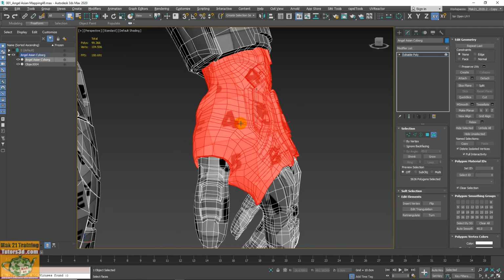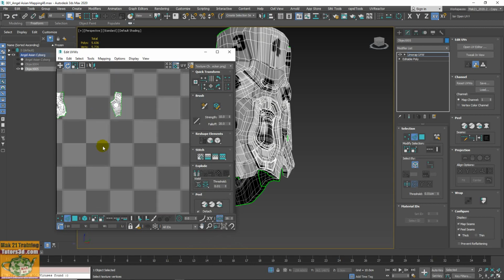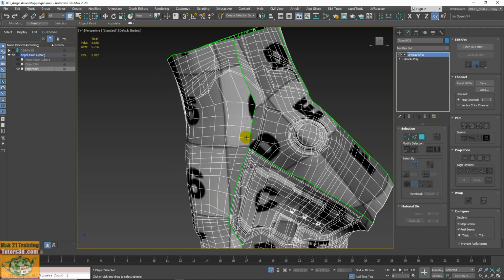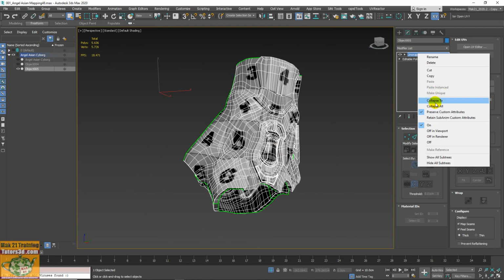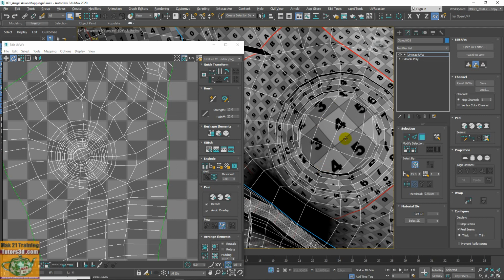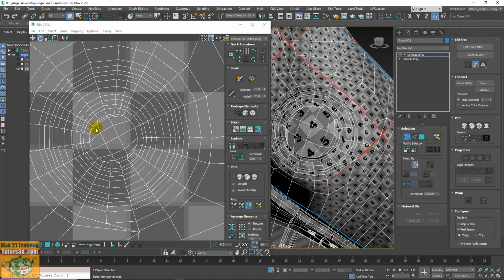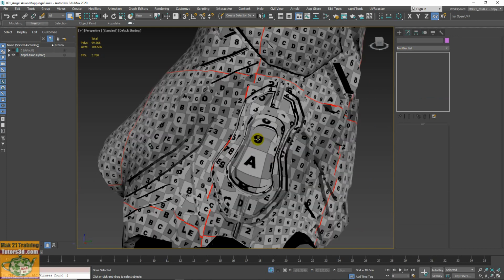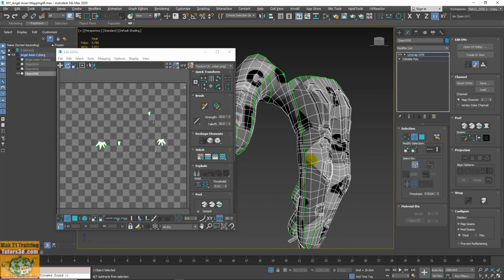Course From Ai to 3D, 3ds max Cyborg: 028 Hand Unwrap Analysis